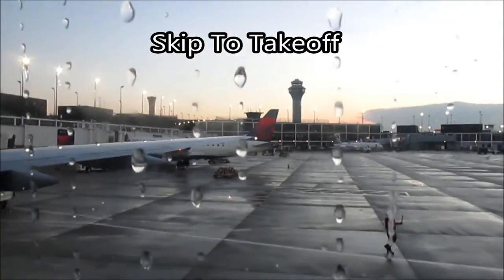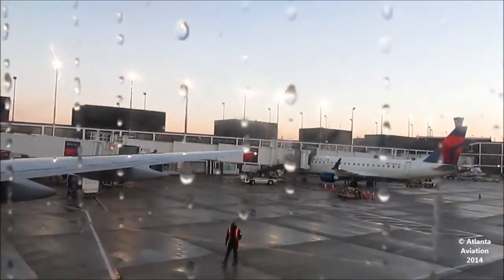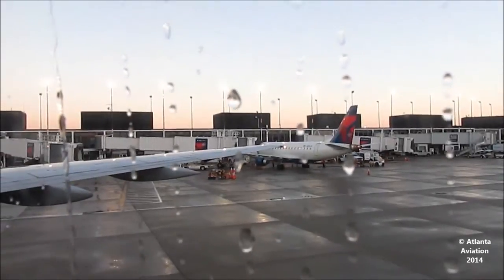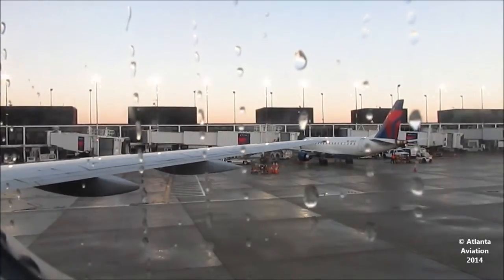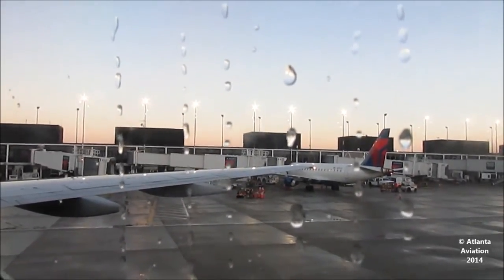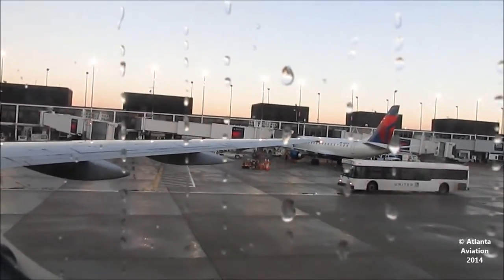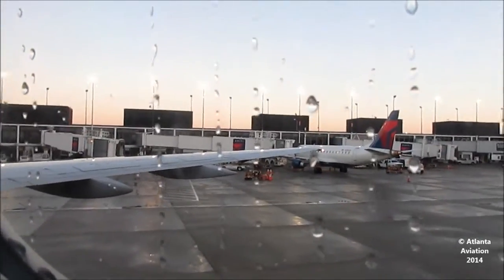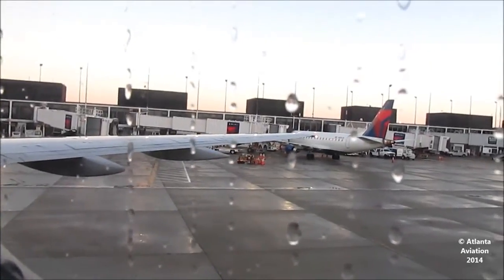Delta 757-200 Pushback, Smoky Startup and Takeoff from Chicago O'Hare (HD)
Sorry about not uploading for 2 months. When school, AP classes, sports, a job, social life and laziness come together, not much time is left over. But no excuses. I'll be sure make time to upload at least once a day most of the time from here on out.

But anyway, I didn't have any flight videos on the flight to ORD because I got an aisle seat. Stupid standby! I also forgot to get the tail number. I'm searching for it though But enjoy this video. I was pretty surprised that you can actually hear the engine noise from where I was seated (40F)!

Date: October 20, 2014
Flight Number: DAL1477
Seat: 40F
Camera: Canon Powershot SX170 IS

Takeoff: 10:53